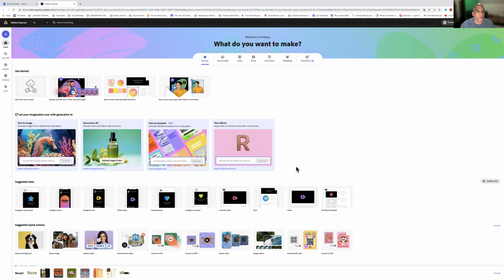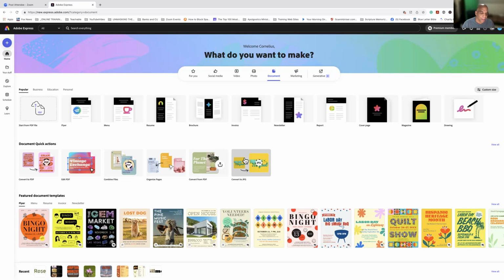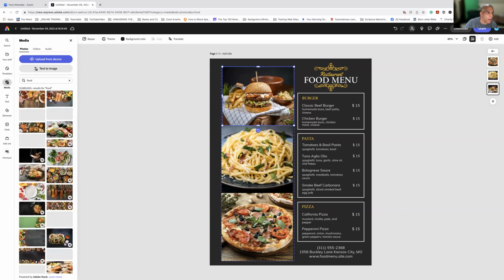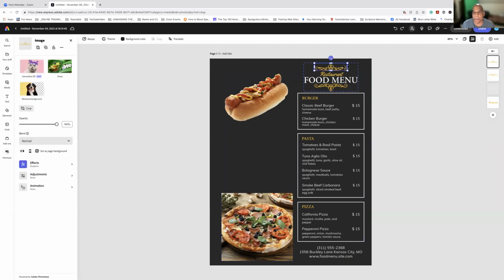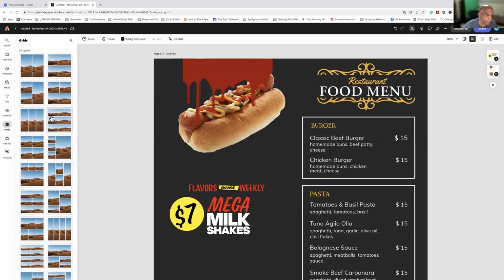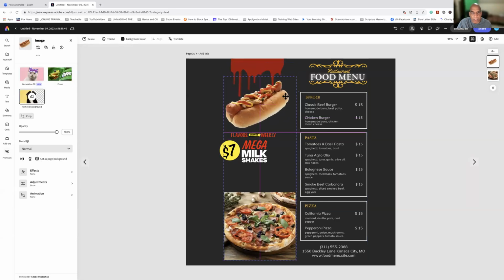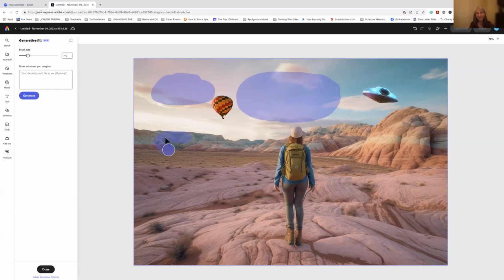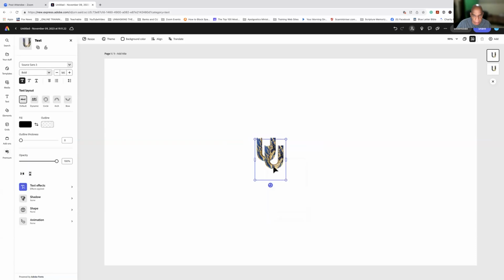Adobe Express - Austin Adobe User Group 2023-11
Adobe Express for Editing in the Cloud - The Austin Adobe User Group's monthly meeting
Cornelius Chopin demonstrates what can be accomplished with Adobe Express.